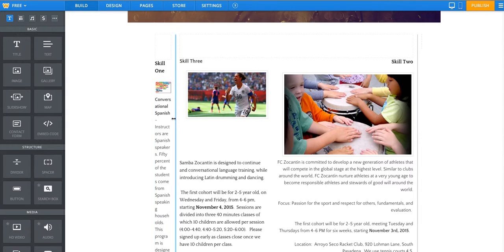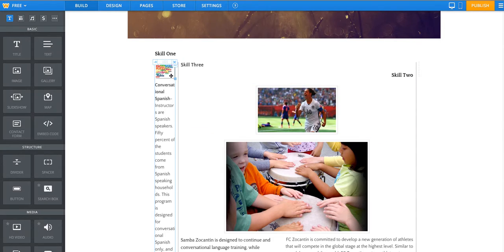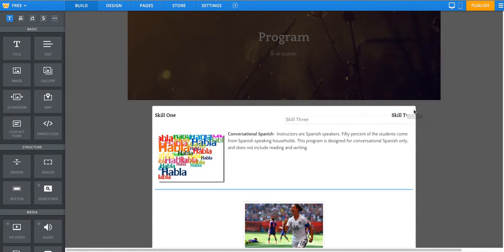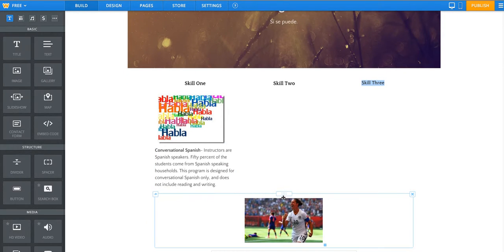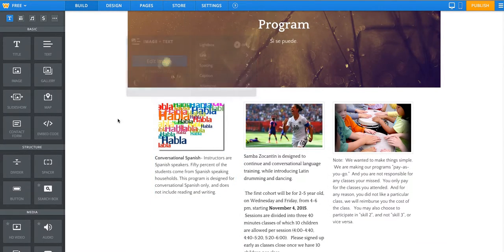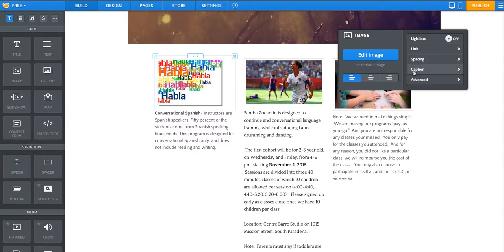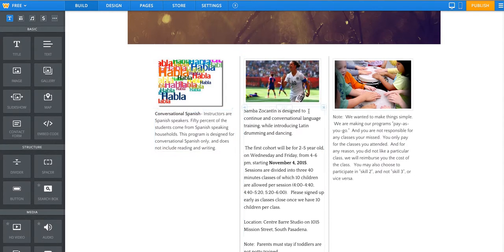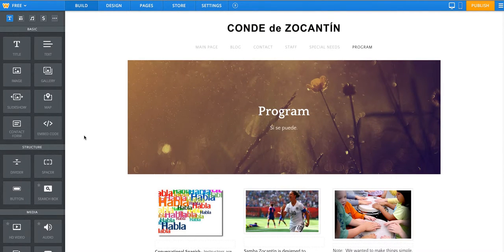Weebly Element Control